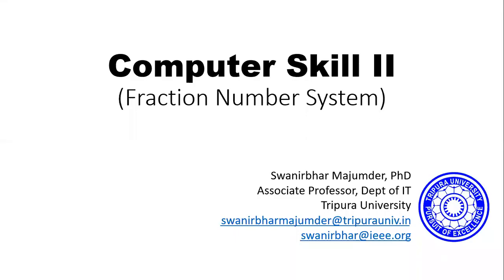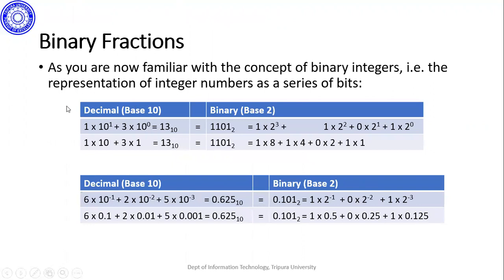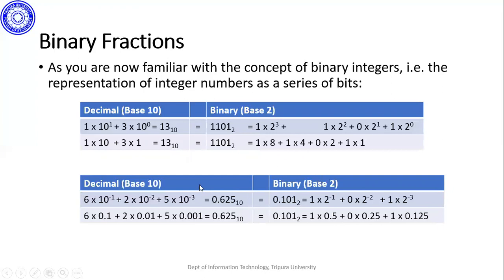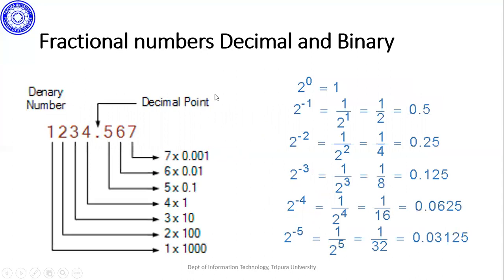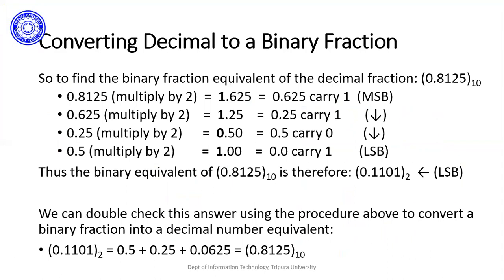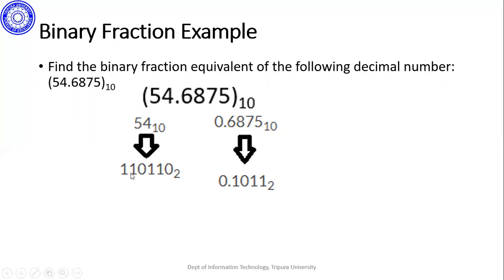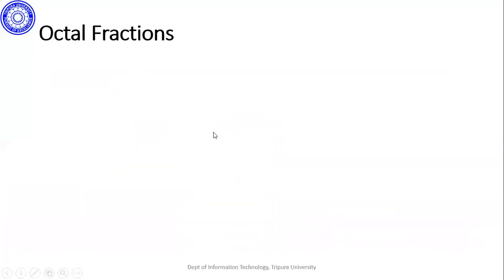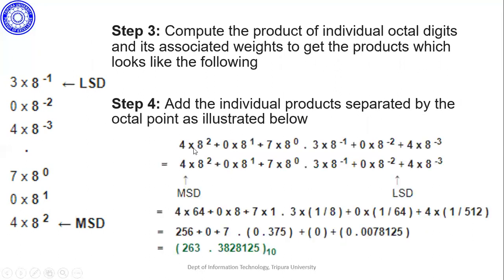05 NS Fractions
Tripura University Computer Skill: Number System